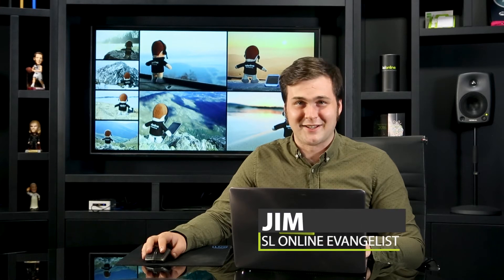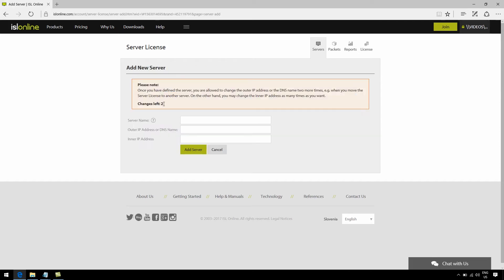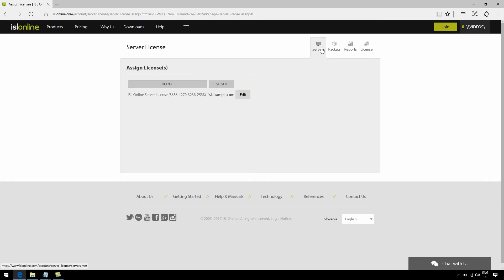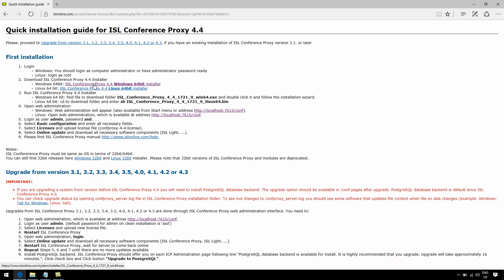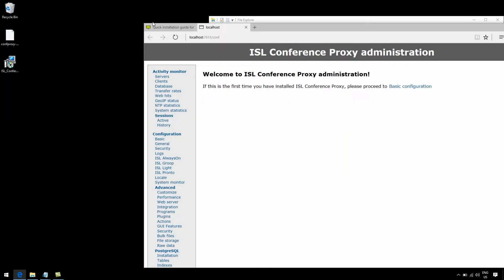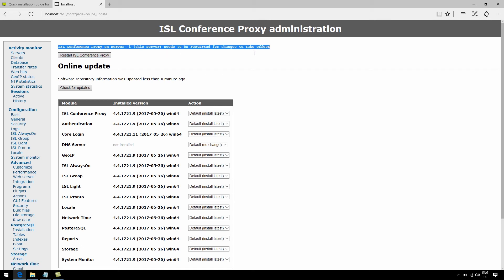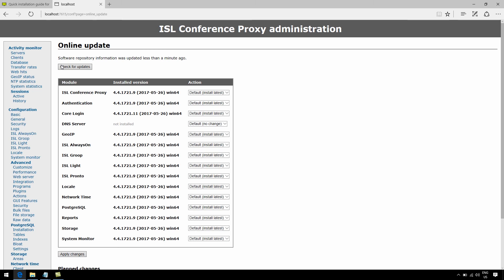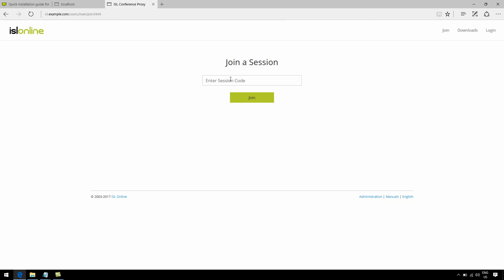Install Server License | ISL Online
Quick guide how to install ISL Online server license.